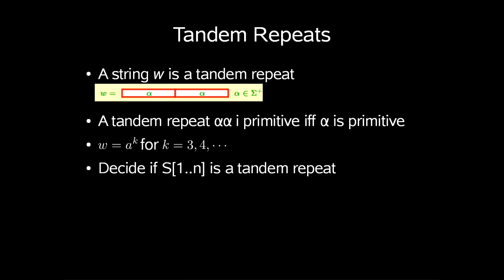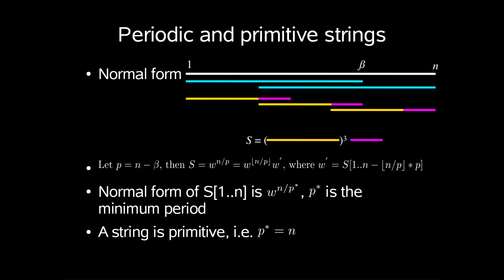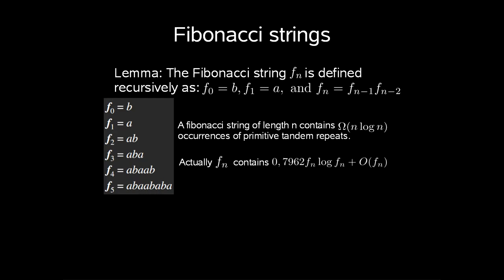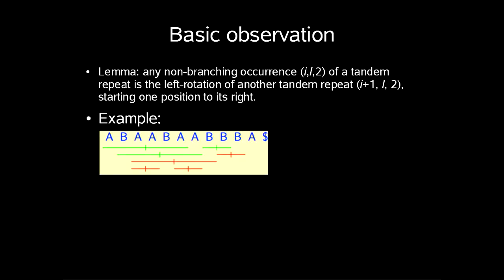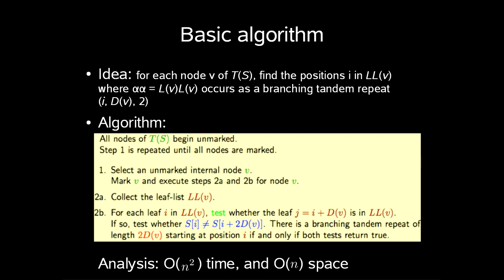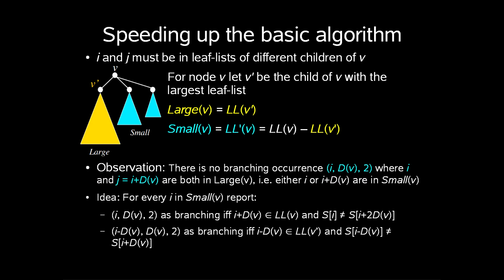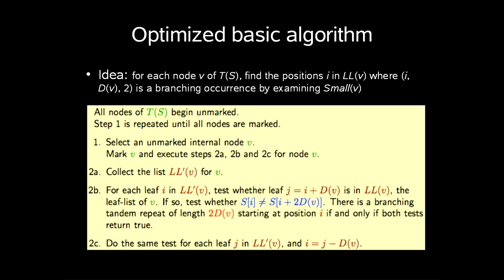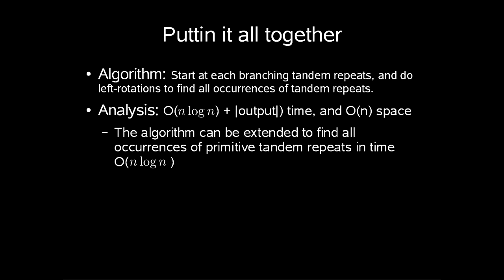String Algorithms - Tandem repeats